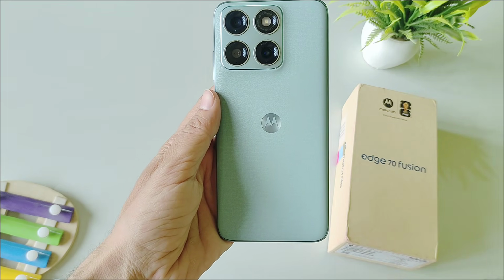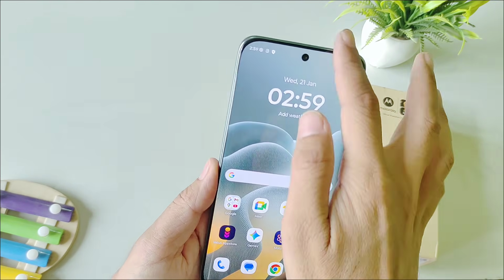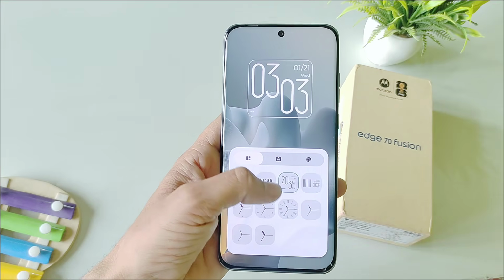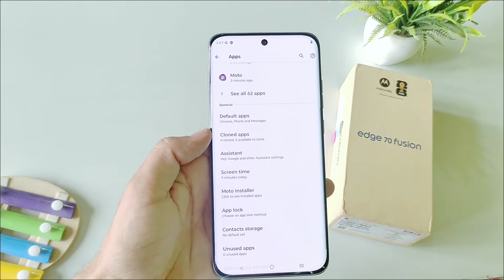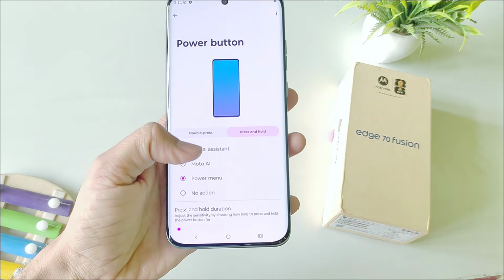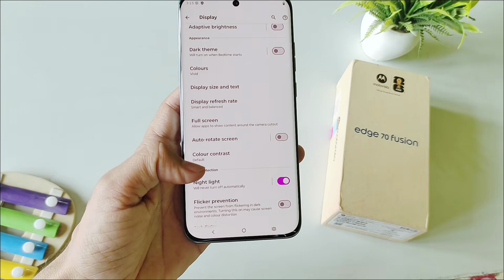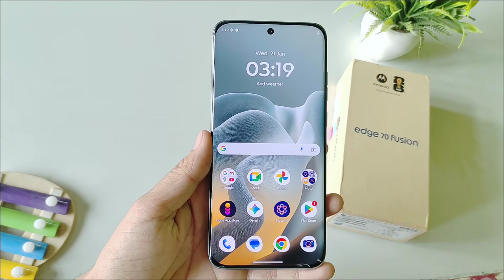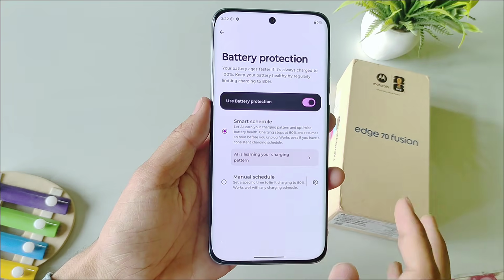Moto Edge 70 Fusion 5G Tips And Tricks | Moto Edge 70 Fusion 5G Hidden Features Top 30+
how to fingerprint setup in Moto Edge 70 Fusion
how to set app lock in Moto Edge 70 Fusion
how to lock app in Moto Edge 70 Fusion
Moto Edge 70 Fusion app hide setting
how to hide apps in Moto Edge 70 Fusion
Moto Edge 70 Fusion app hide
Moto Edge 70 Fusion hide apps
Moto Edge 70 Fusion hide app settings
Moto Edge 70 Fusion hide photos
Moto Edge 70 Fusion hide app lock
how to hide app in Moto Edge 70 Fusion
Moto Edge 70 Fusion app hide settings
Moto Edge 70 Fusion app lock settings